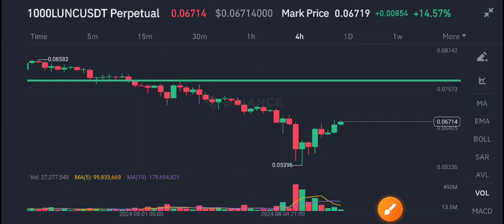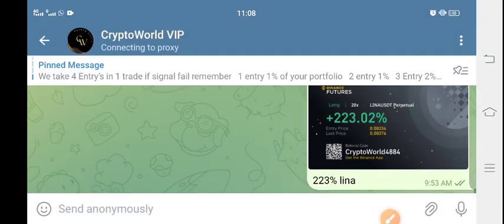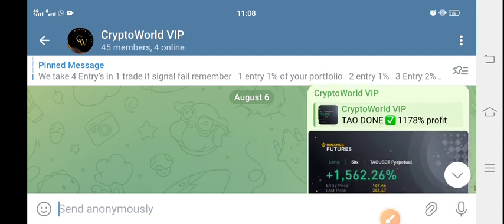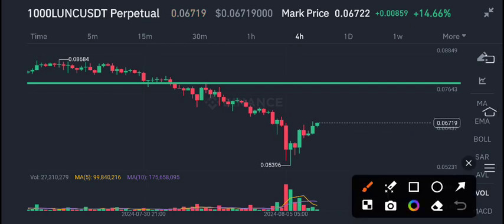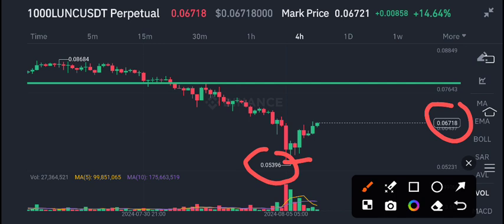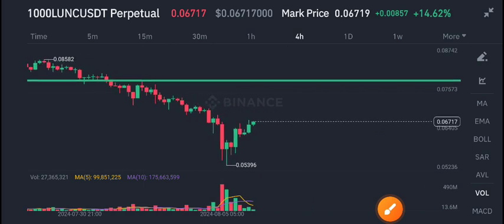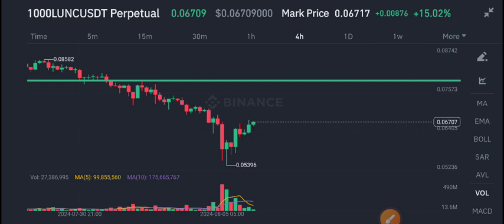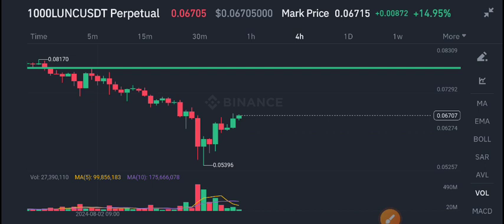Lunc Pump News Today! Terra Classic Lunc Price Prediction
Queries Solved:
1.  today target
2.  price today
3.  price prediction
4.  token today target